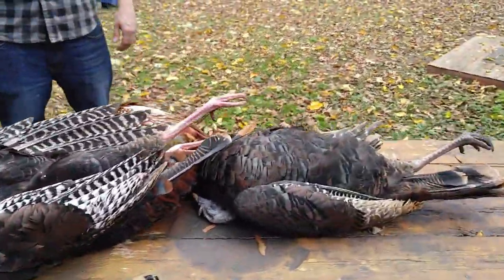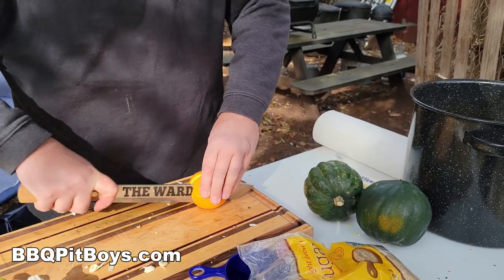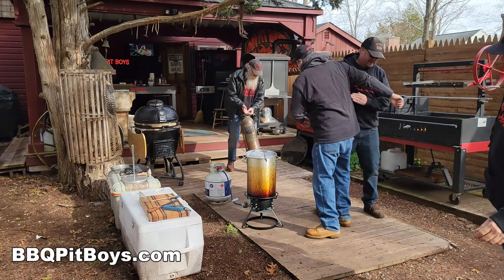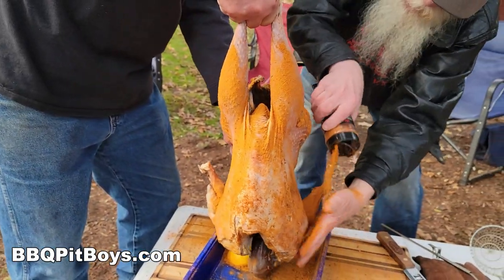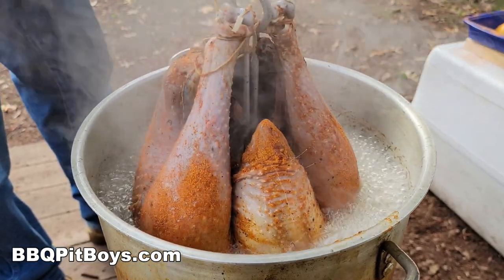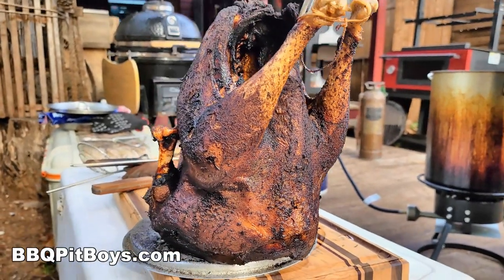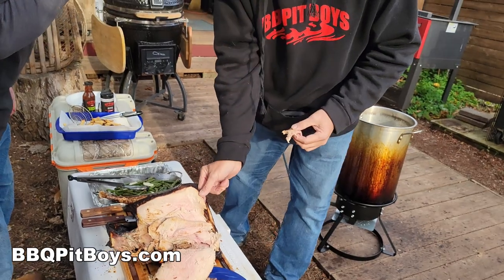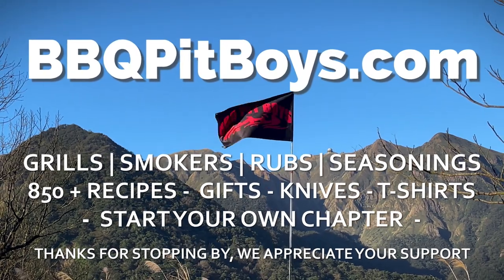Deep Fried Turkey Gone Wild by the BBQ Pit Boys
This Deep Fried Turkey recipe starts with a cider and OJ brine that quarentees a moist and tender bird every time, wild or not. Check out how easy it is to do with these simple tips shown here by the BBQ Pit Boys.

--  BBQ Pit Boys SHOP  --
x